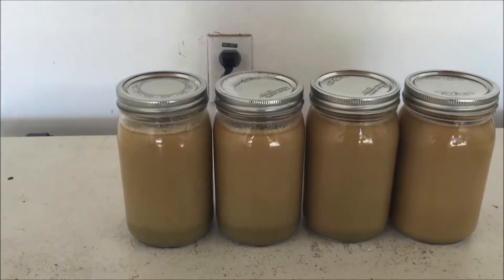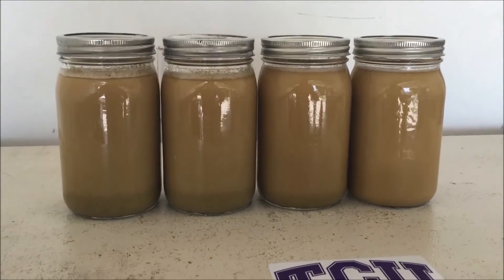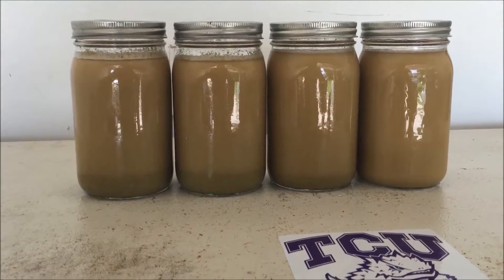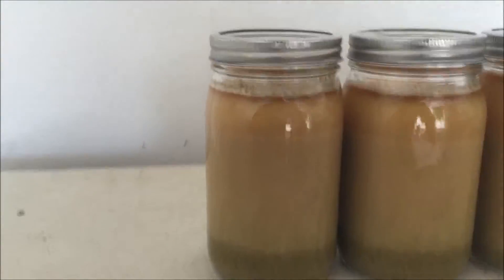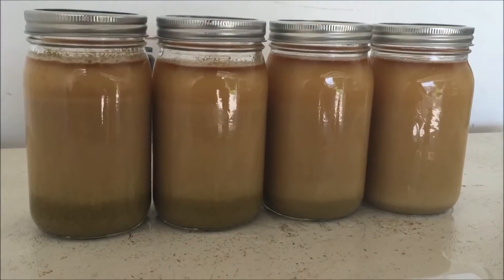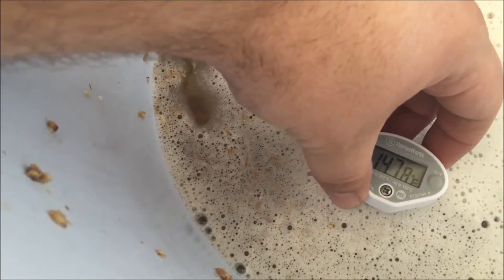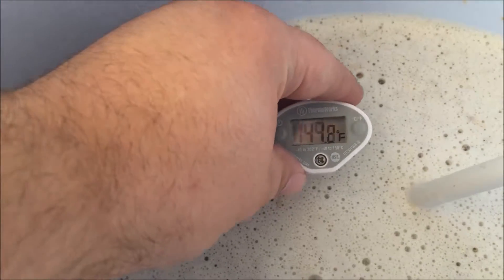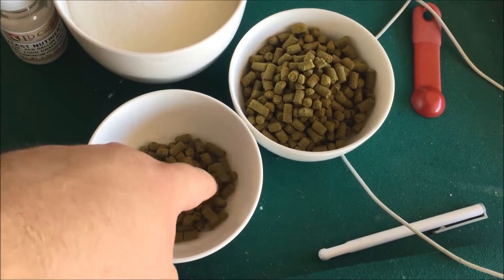HBW #4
A little late this week, but better late than never. Updates on previous batches and some quick clips from the brewday.